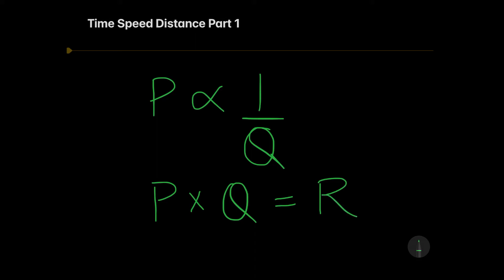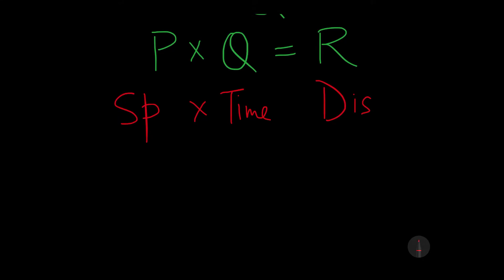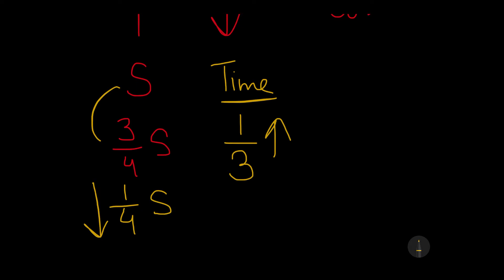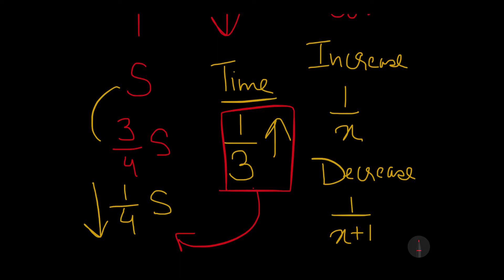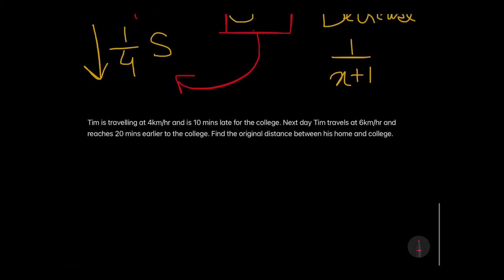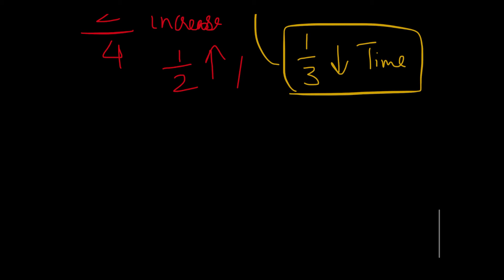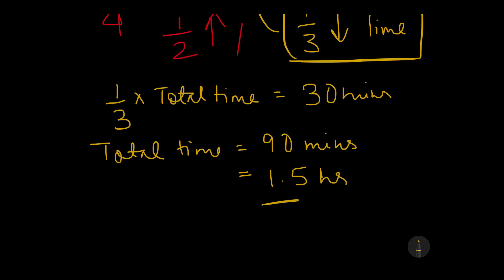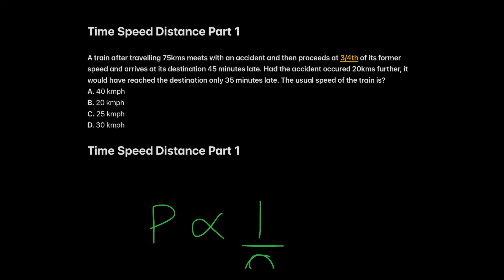Time Speed Distance Part 1|Quantitative Aptitude| Short Tricks| Understanding the formulas| Priyasha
This video is based on the short tricks and concepts related to Time Speed and Distance.
The questions are based on XAT QA section.
At the end of the video, you will find a question.
Please attempt that and answer in the comment section.

Thanks,
Priyasha Das

Reaching early and reaching late concept of Time, Speed and Distance
Solved example of Time, Speed and Distance
Short tricks to solve quantitative aptitude questions